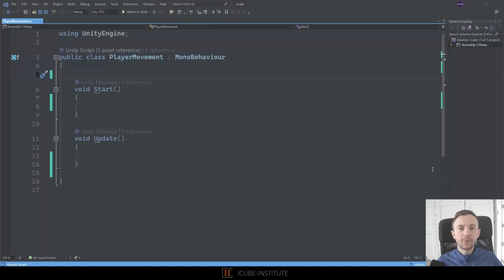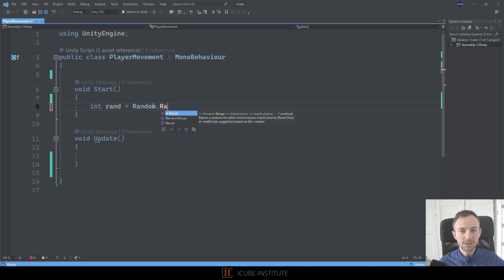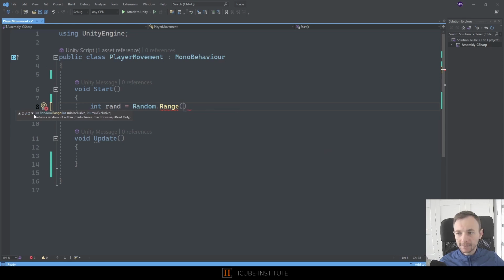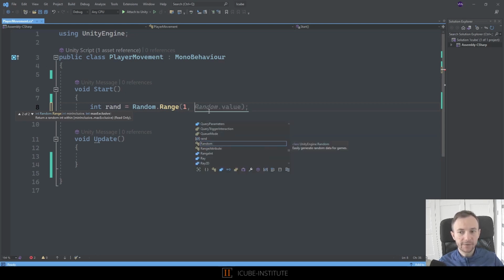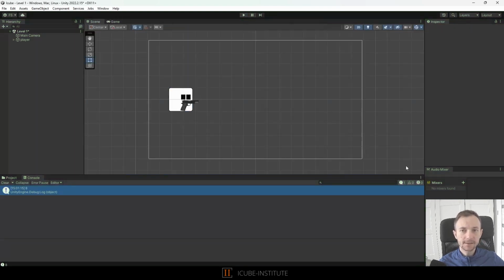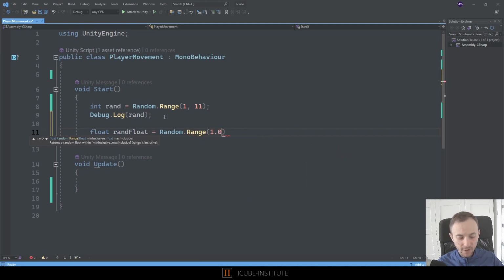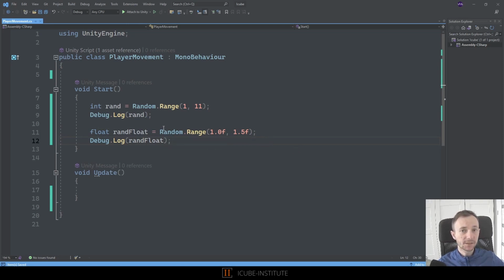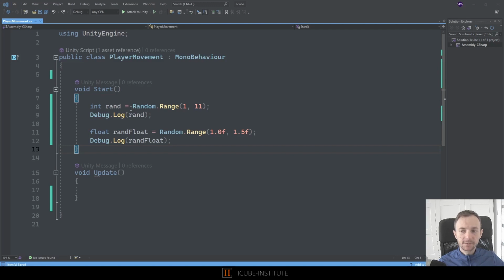Random numbers in Unity